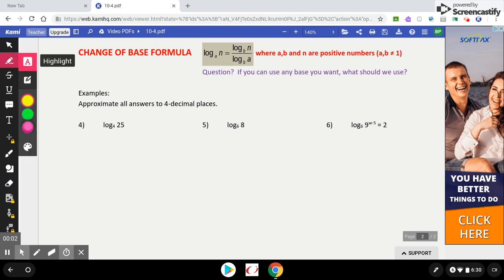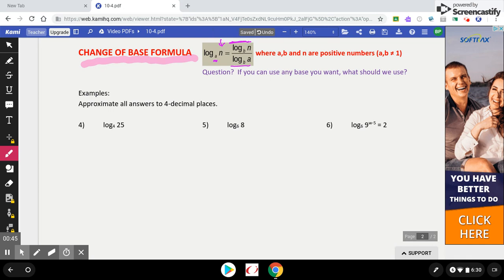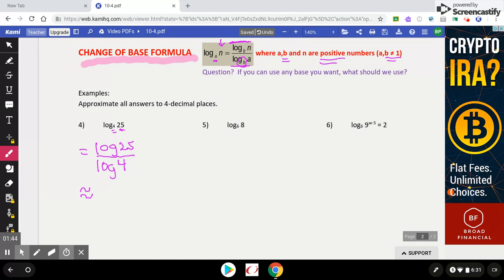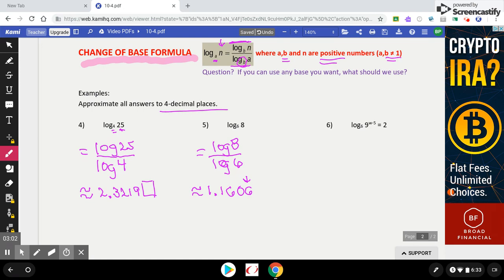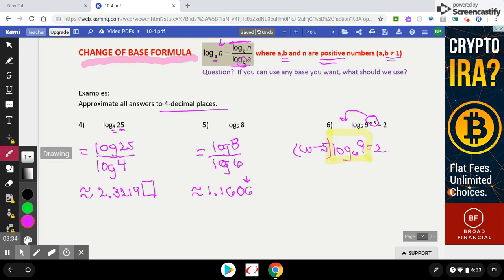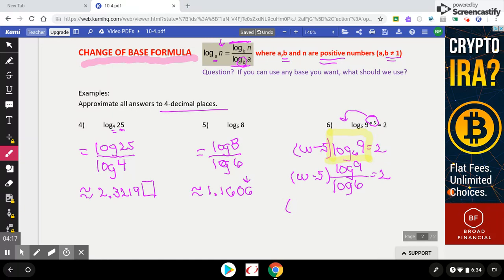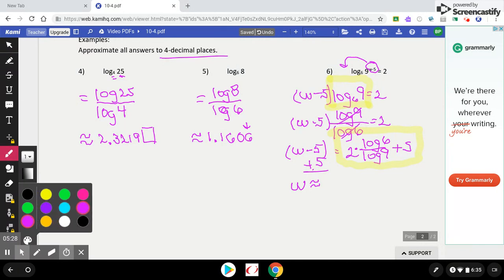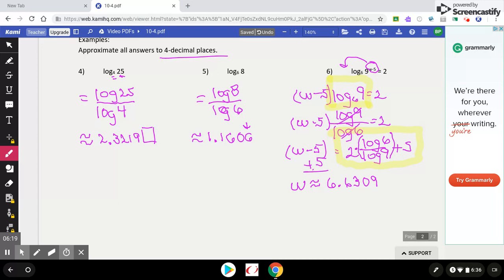Paullmath 10.4part2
Log functions